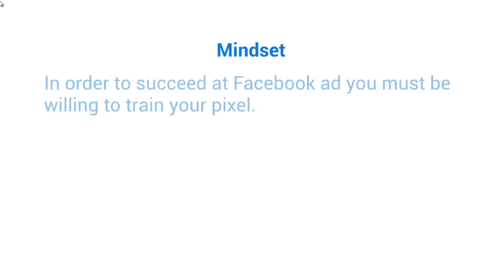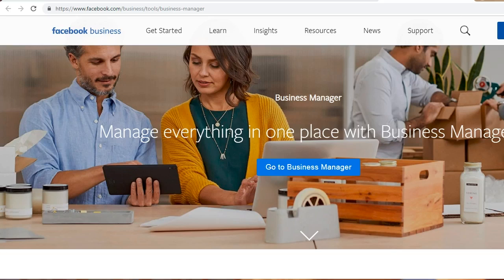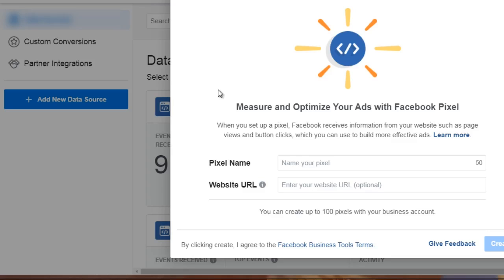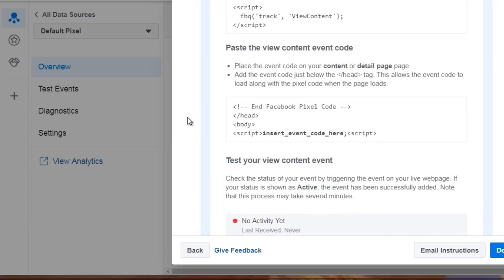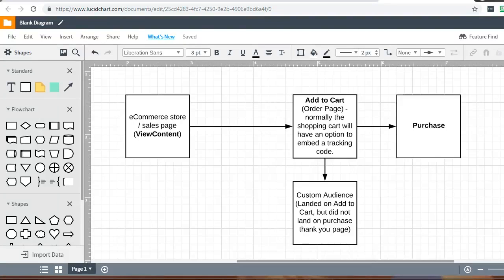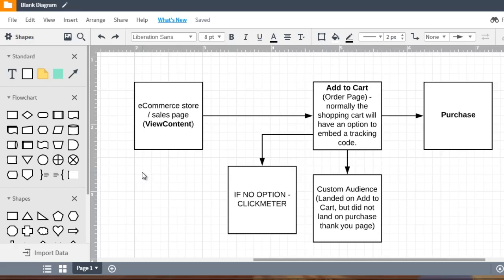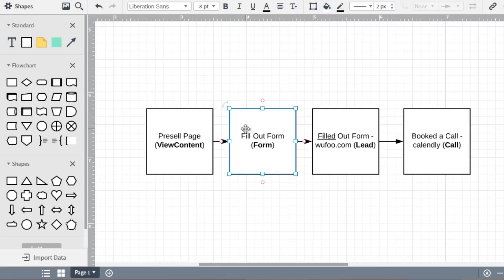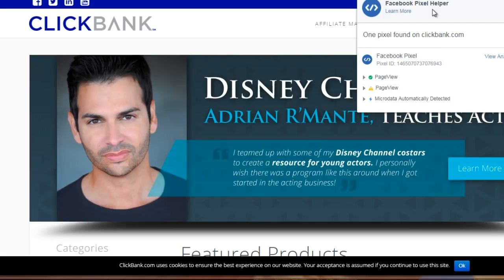How to eran from facebook|62 Facebook Ad Tracking PLR | how to make money online.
This Youtube Chanel SAGOR OFFICIAL Provide Free Course Site  Free Tutorials and Free Courses with easy and true method. you don't need to buy any kind of online course.
we Provide;
free courses on youtube,
free course app,
free course adobe premiere pro,
free course amazon,
free course about stock market
free course digital marketing,
free course youtube marketing.
free course facebook marketing.
and
how to earn from youtube by uploading videos,
how to earn from youtube canel,
how to eran from facebook page